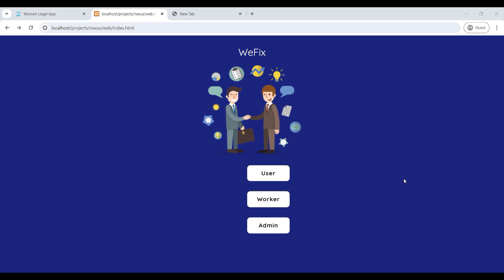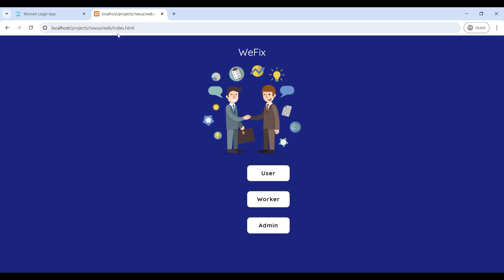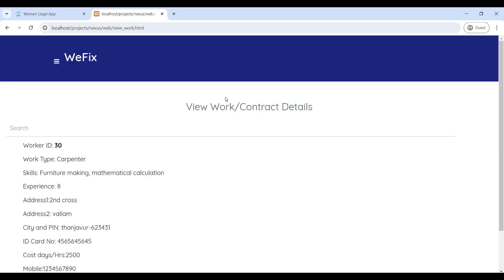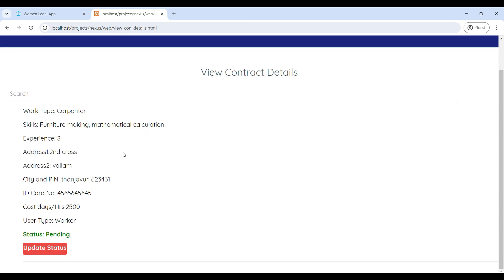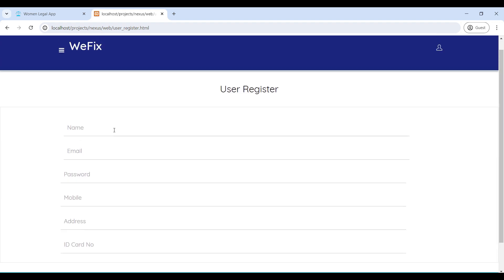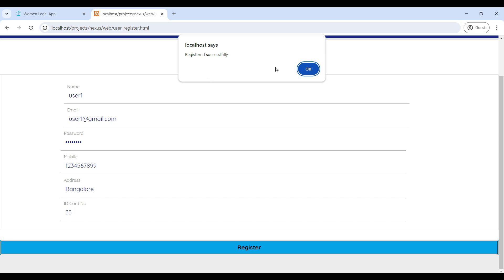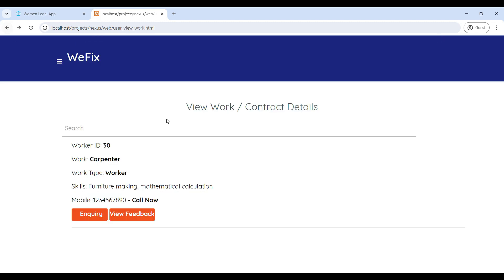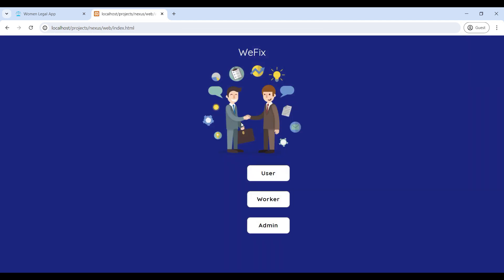Nexus – Application For Searching Contractor And Worker In Cities Using PHP MYSQL Web Application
Explore Nexus, a PHP MySQL web application designed for efficiently searching contractors and workers in cities. This tutorial provides insights into building a robust platform for connecting service providers with potential clients. Learn how to develop key features and enhance user experience in contractor and worker discovery.